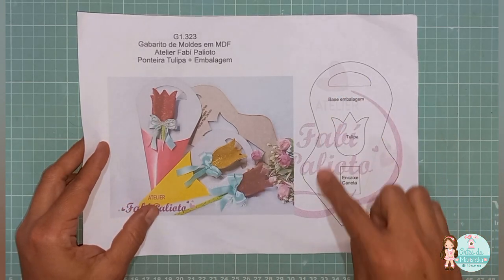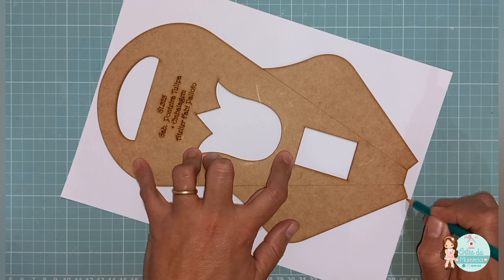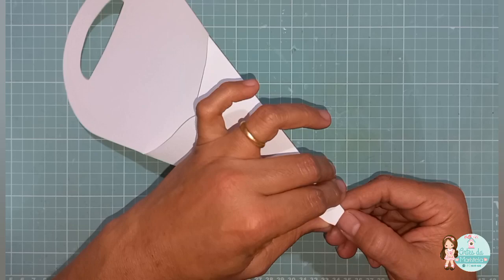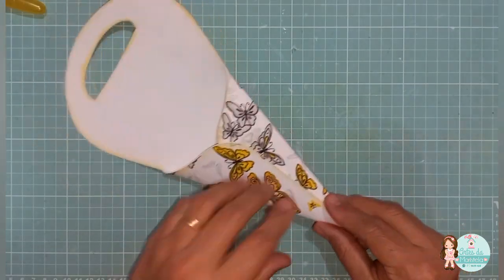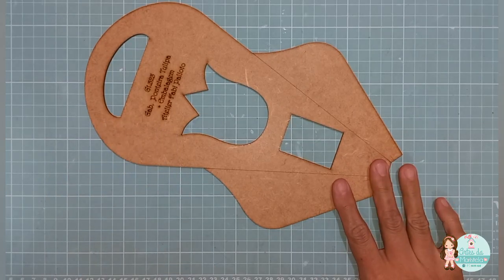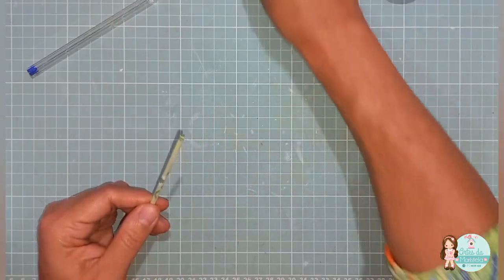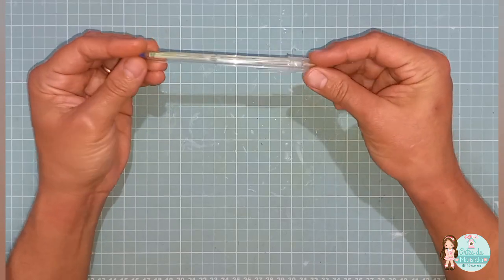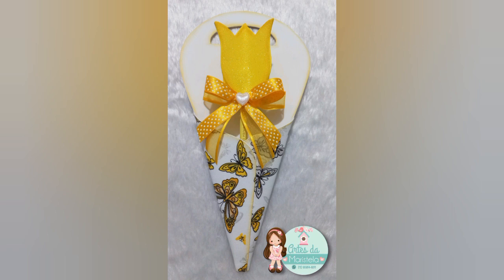GABARITO PONTEIRA TULIPA + EMBALAGEM - Artes da Maristela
Nessa aulinha você vai aprender a fazer  1 Embalagem + 1 ponteira tulipa, medindo aproximadamente 18cm de altura X 15cm de largura, utilizando os Gabaritos Fabi Palioto.

💝 Apliques em eva à venda: (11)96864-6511